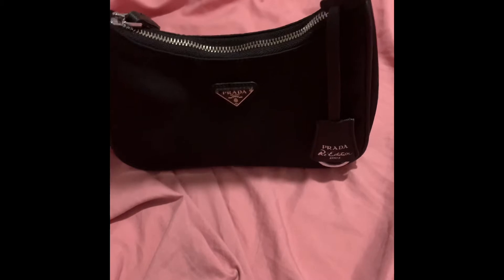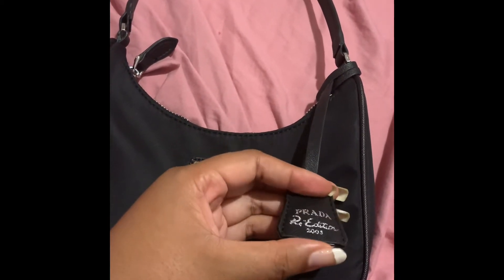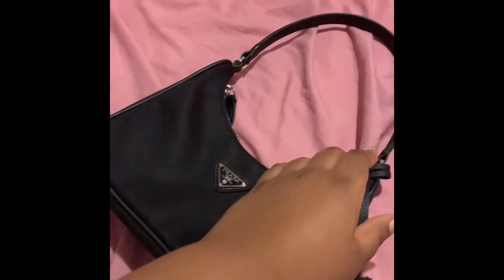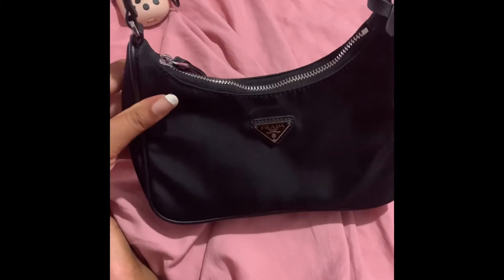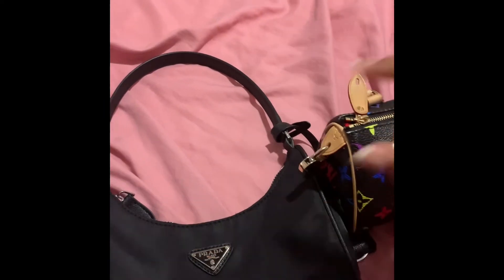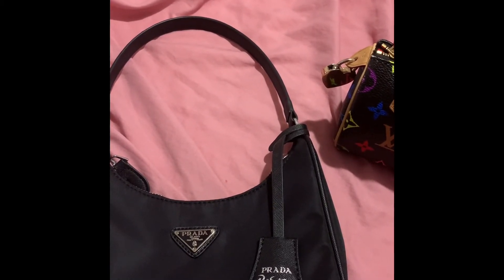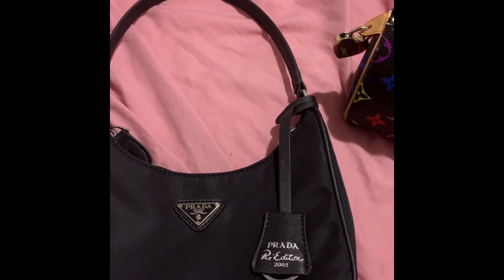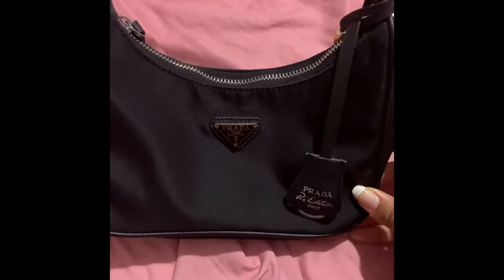Prada re-edition 2005 review plus natural nails update